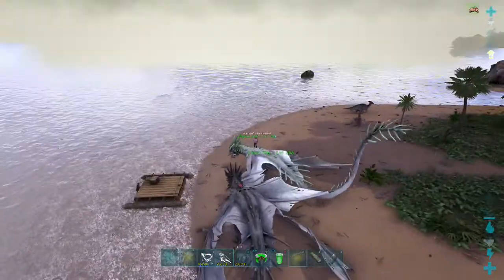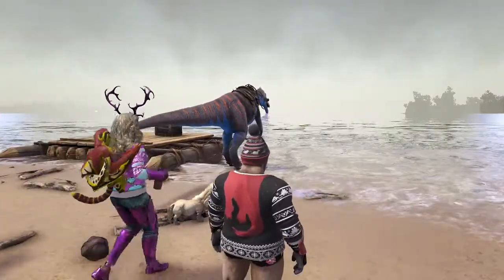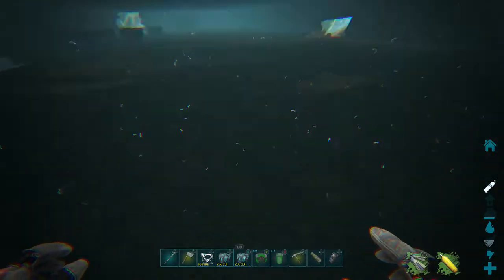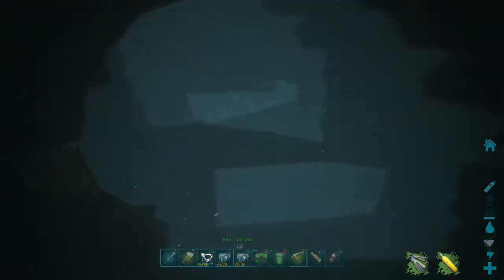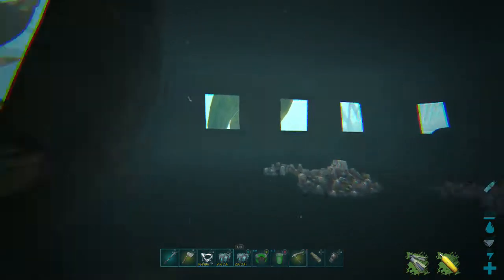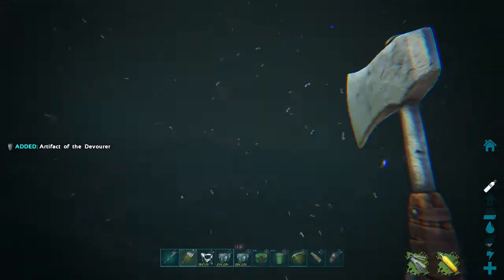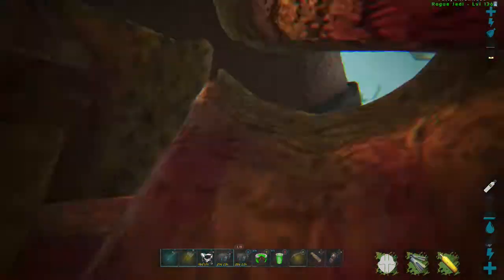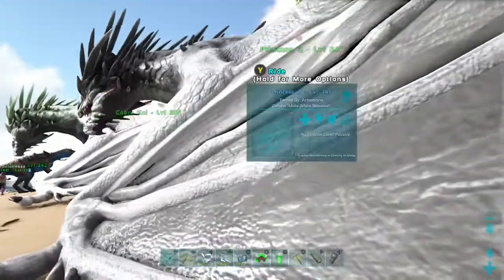Lost Island, Artifact of the Devourer! Official Server! ARK Survival Evolved!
ARK Survivial Evovled, Lost Island!
Join us as we journey towards the Alpha boss fight before transfers open! In this video we will be collecting the Artifact of the Devourer!